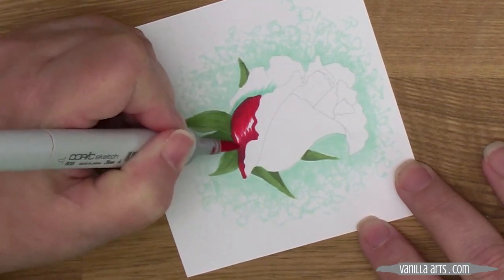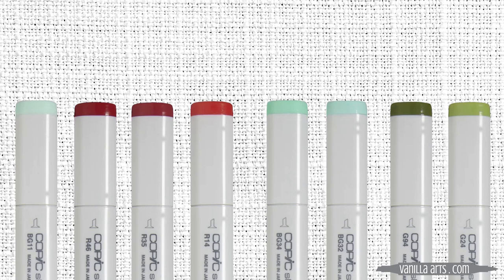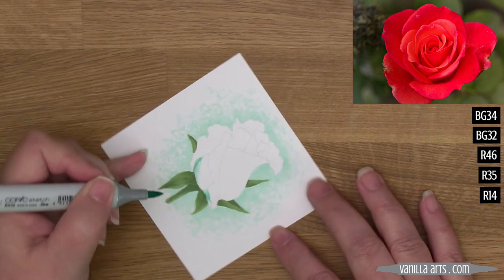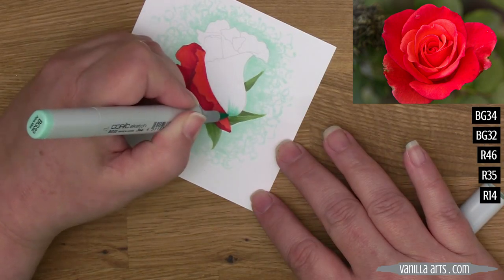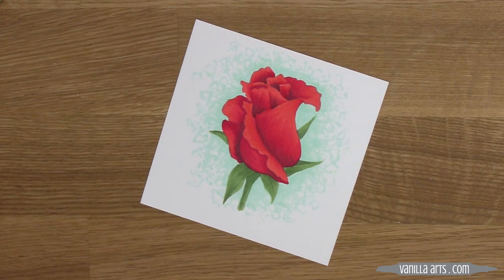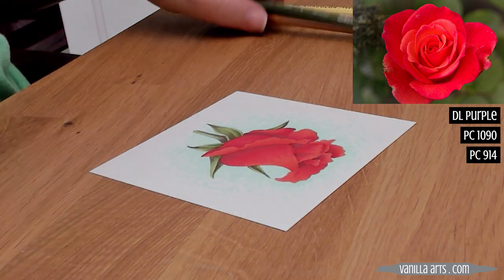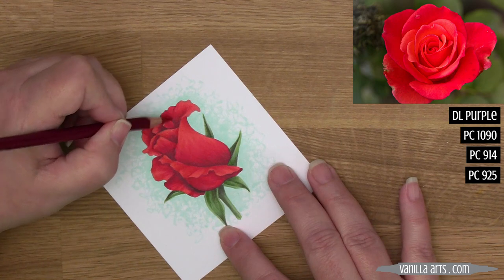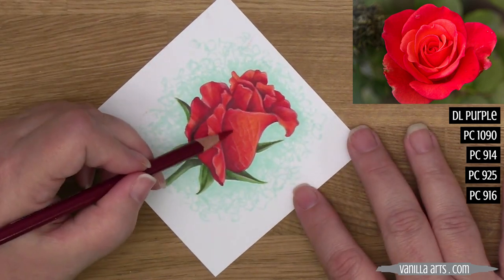Color Theory for Alcohol Markers: Red Rosebud Demo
Do your Red R Copic Marker blending combinations look overly dark and yet oddly flat? Let's use color theory to shade a realistic rosebud using an unexpected combination of aqua and purple.

Applied Color Theory for Alcohol Markers.

Join illustrator and art instructor, Amy Shulke from VanillaArts.com in a color theory exercise for red markers. The human brain doesn't read red with the same accuracy we see other colors, so when we combine our assumptions with only a small range of red markers, it's no wonder people shade red in extreme ways. Color theory can help us make better shade selections-- but if all you ever hear about is the color wheel, you're missing the heart of color theory. Amy walks you through her coloring process for desaturating red Copic Markers and Prismacolor pencils. If you’ve ever been disappointed by your red blending combinations or if you're using deep purple or even brown markers to shade red, this series of videos will change the way you approach coloring red objects forever.